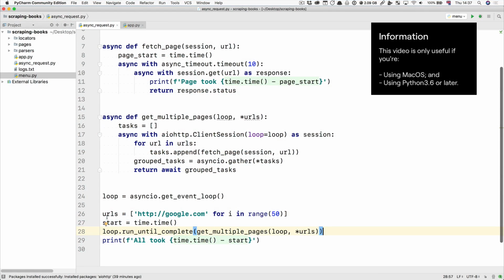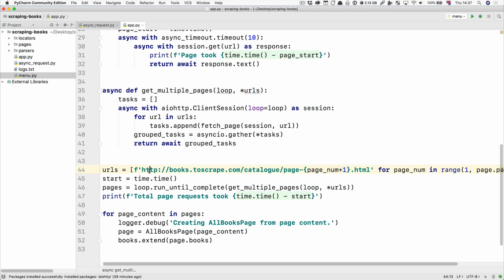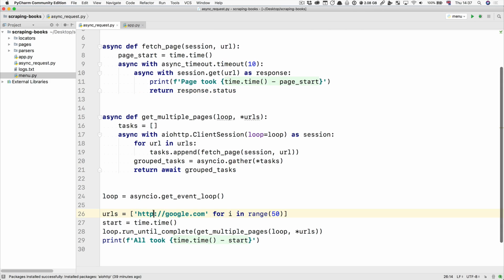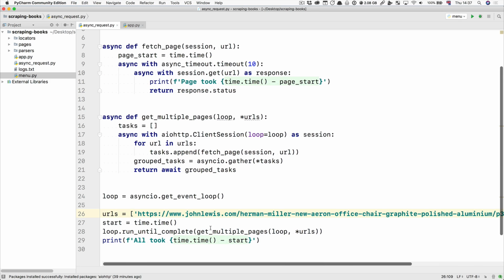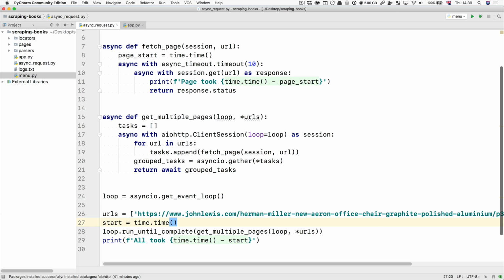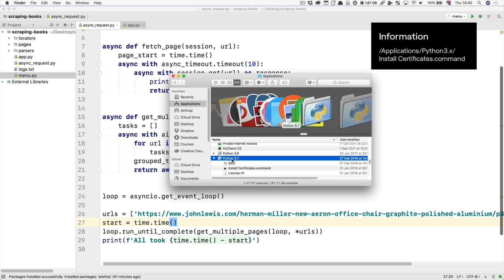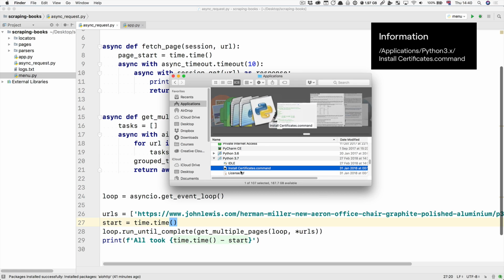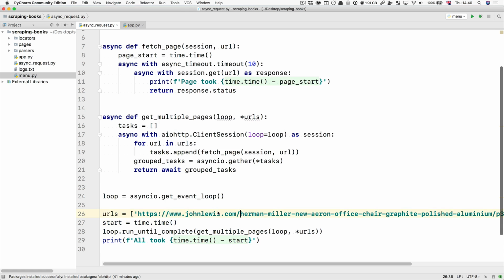video13 22 Adding waits to our program code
Asynchronous Python Development: Adding waits to our program code